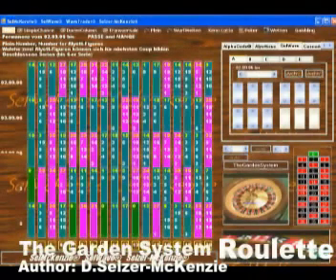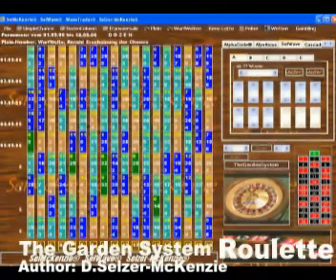The Garden System Roulette SelMcKenzie Selzer-McKenzie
The Garden System Roulette Strategy SelMcKenzie Selzer-McKenzie

SelMcKenzie
Producer: SelMcKenzie